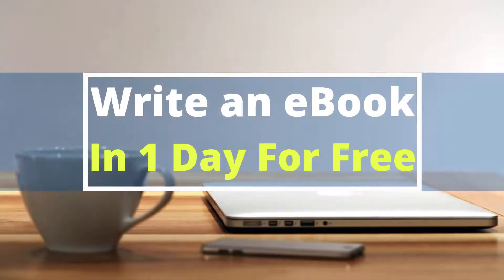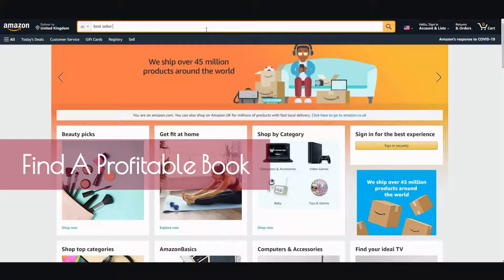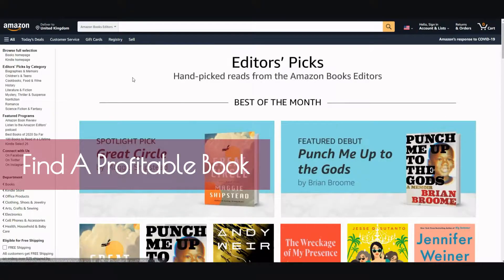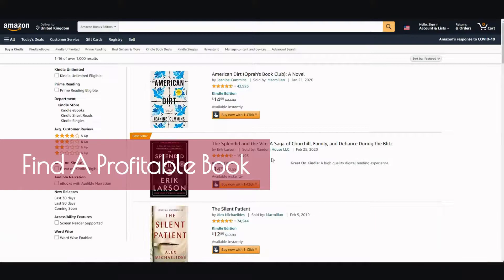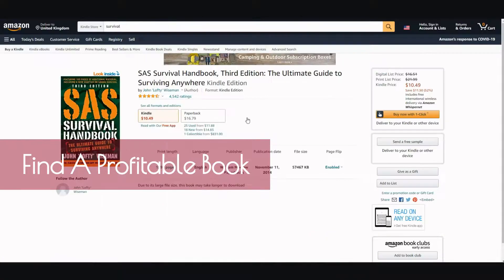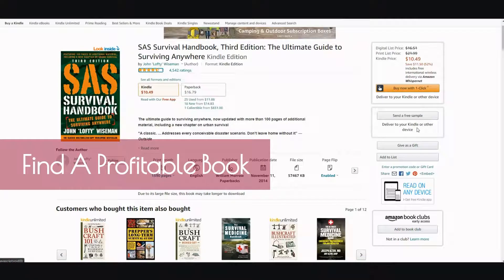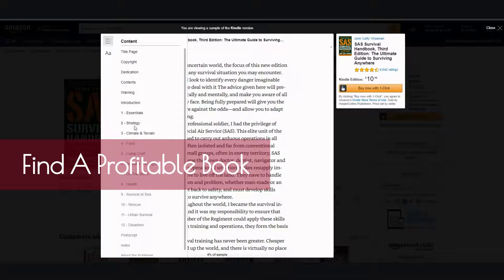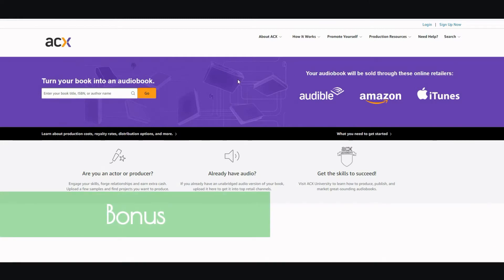How To Create An Audiobook For Free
How to create an audiobook for Amazon

If you’re interested in turning your books into an audiobook for sale on Amazon, this guide will help you to turn your book into an audiobook. This guide contains step-by-step instructions and videos that will walk you through each step of the process on how anyone can turn an ebook into an audio book or how to create an audiobook from scratch for free using acx.

Step 2: Sorry but the audio cut out so I had to edit this step out. The second step uses a free AI Writing tool in order to write unique content.